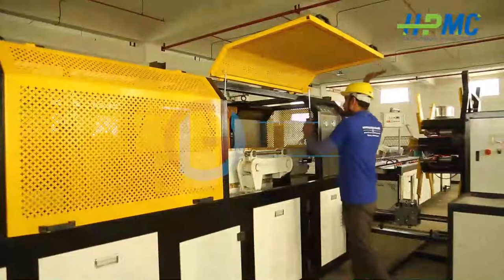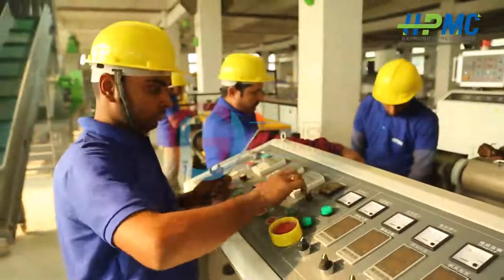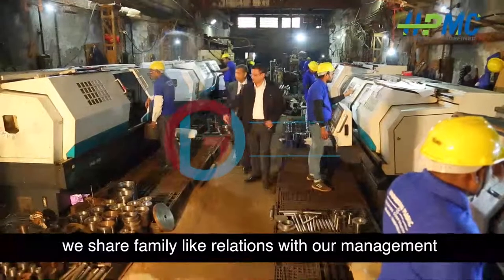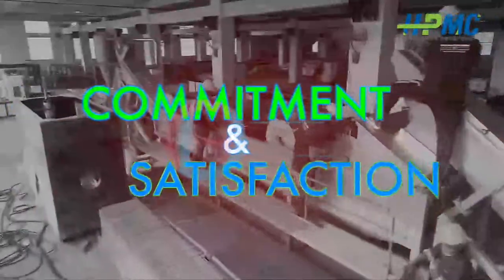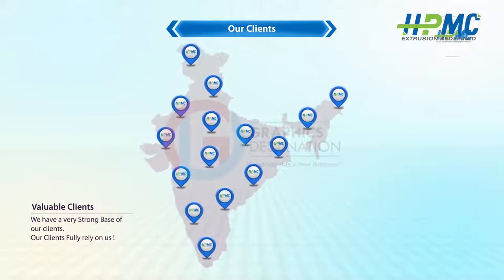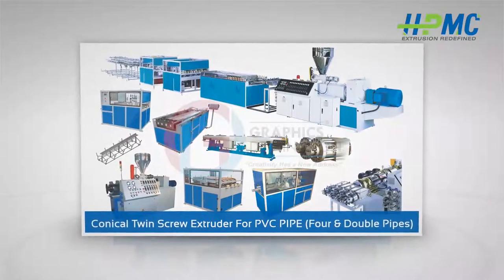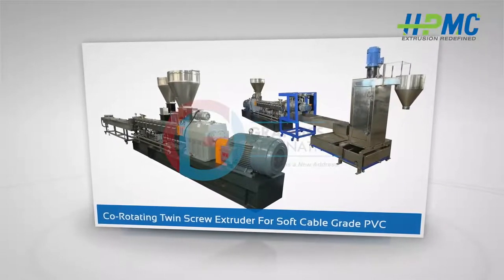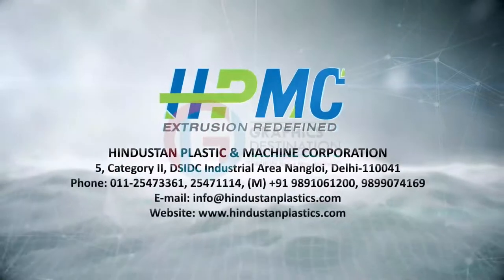Hindustan Plastic And Machine Corporation (HPMC) Corporate Video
Established in the year 1972, HPMC is an ISO 9001: 2008 certified manufacturer, exporter and supplier of plastic processing machinery. Due to our constant commitment to extrusion technology, we have emerged as a leading manufacturer of machinery for PVC pipes, HDPE pipes, Inline drip irrigation pipes, PVC compounding, Reprocessing, PPR Pipes, PVC profiles, Cable coating, LLDPE layflat pipes, CPVC pipes and many others for a wide range of extrusion processes.

This Video is developed by Graphics Destination.

Graphics Destination is a very renowned graphics designing and promotion company. We are a reputed name in Corporate Videos, Graphics Designing, Digital Marketing and Web Designing. We offer large range of designing services.
Corporate Office: 301-302, Ansal Satyam, RDC Rajnagar, Ghaziabad, India (201001)